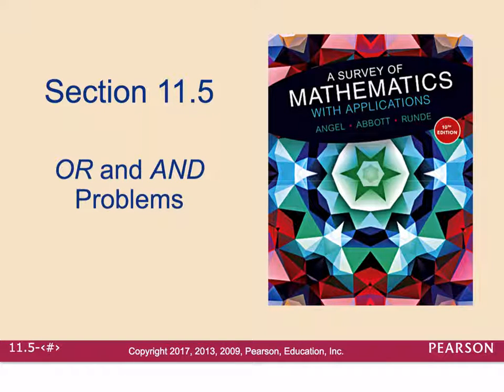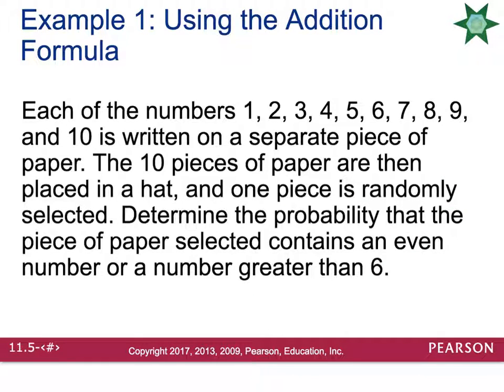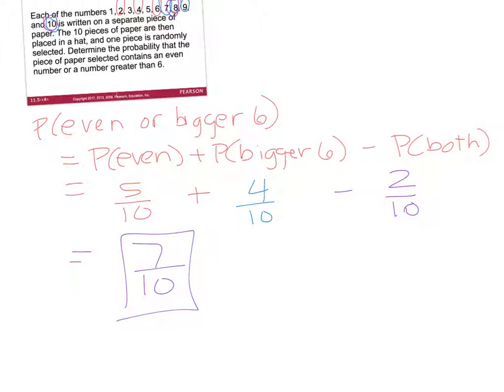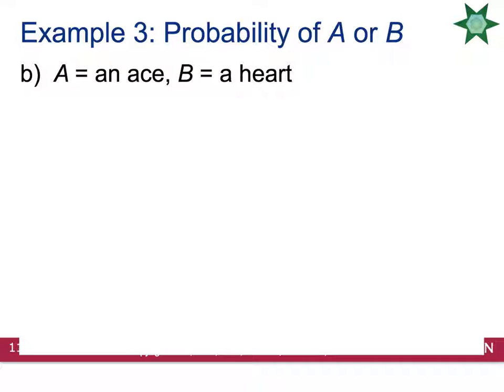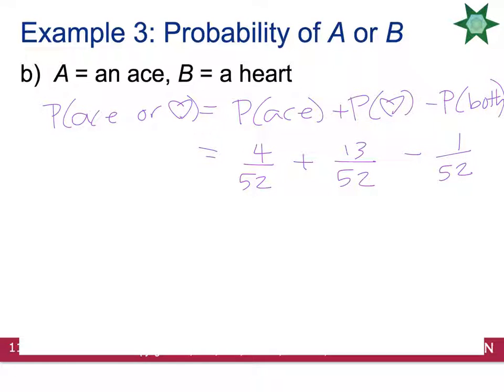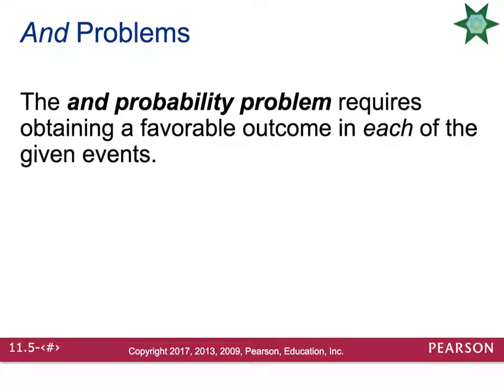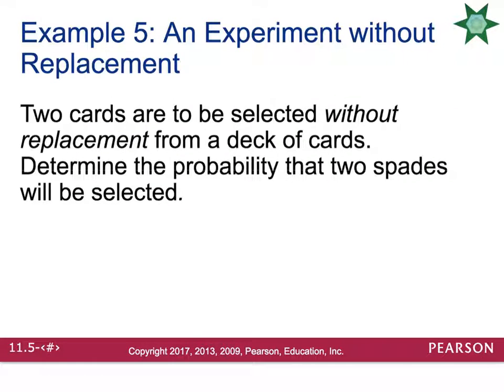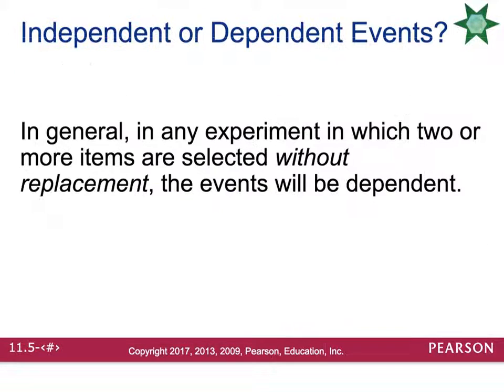11.5 OR and AND problems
This lecture will cover the basics of solving probability problems that involve the word or and also the word and. We will also talk about mutually exclusive events and independent events.